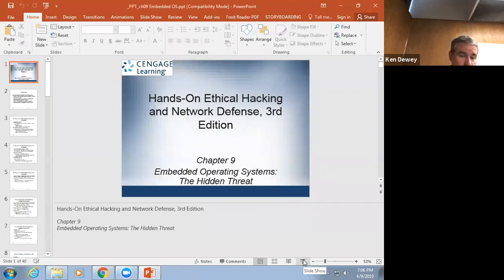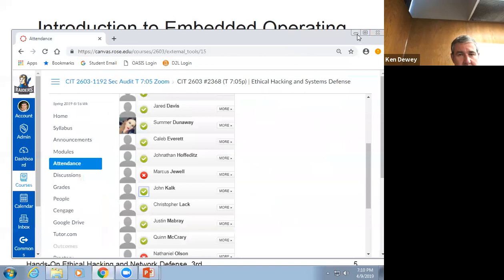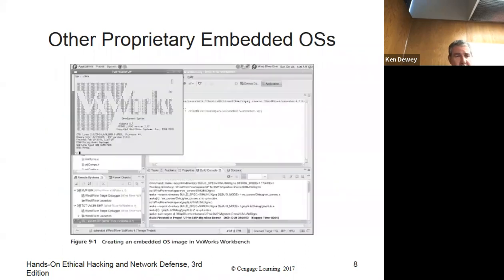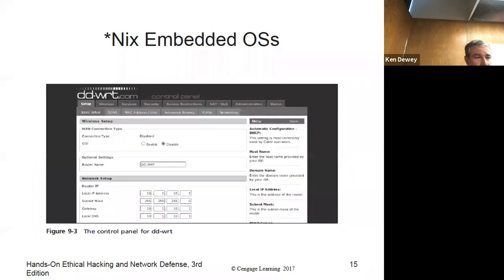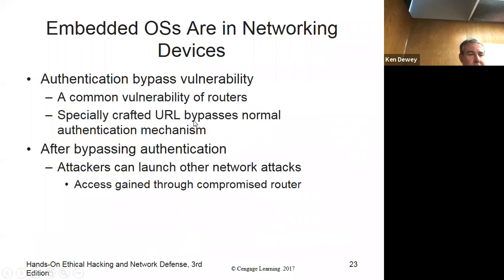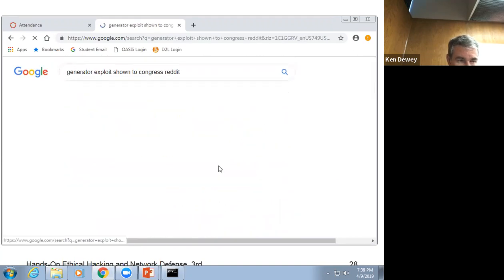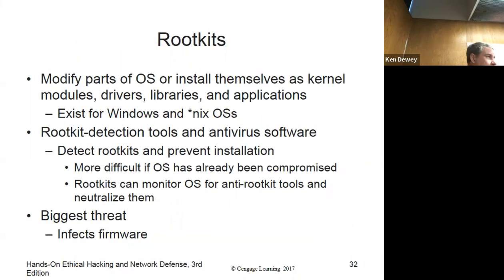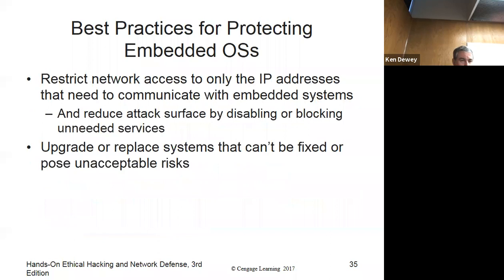CIT 2603 Sec Audit Chapter 9 Embedded OS Recording Spring 2019